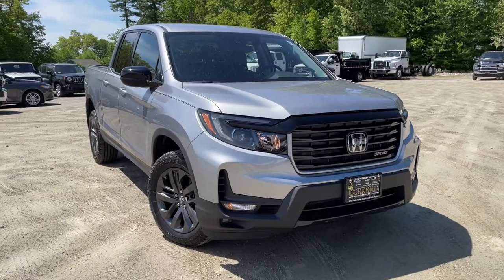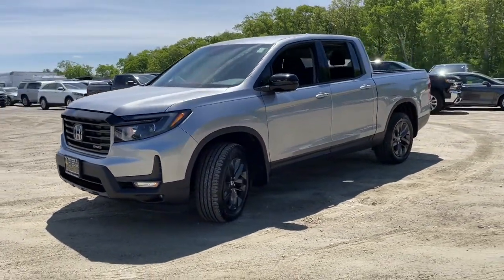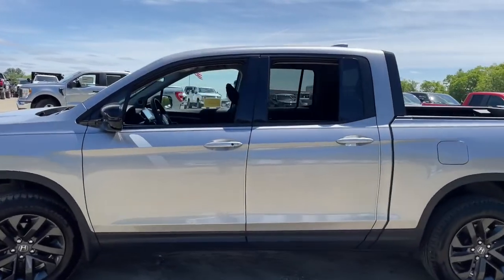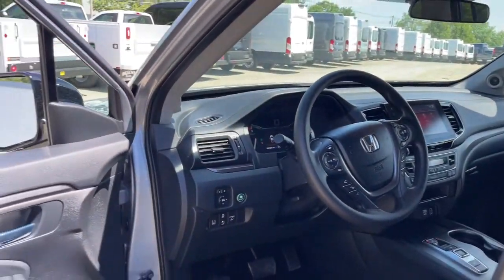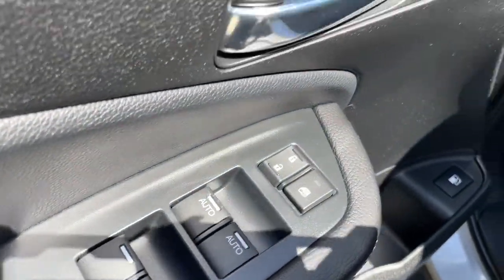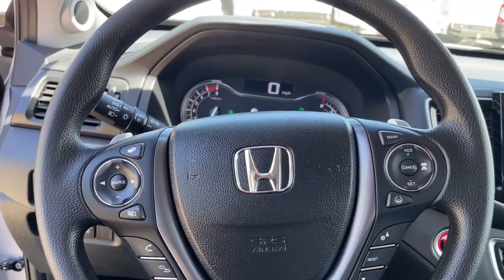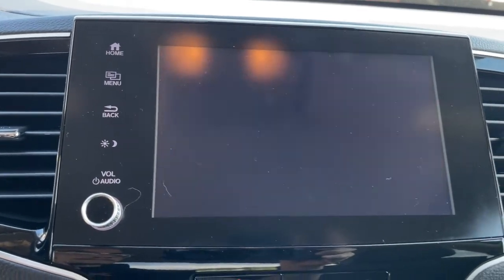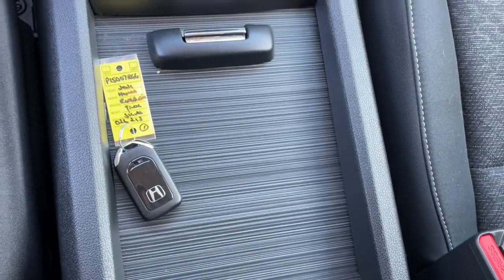2021 Honda Ridgeline Milford, Mendon, Worcester, Framingham MA, Providence, RI P15007RGG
Lunar Silver Metallic Used 2021 Honda Ridgeline available near me in Milford, Massachusetts at Imperial Ford. Servicing the Mendon, Worcester, Framingham MA, Providence, RI area.

Imperial Ford
18 Uxbridge Rd

Recent Arrival! Cruise Control, Power Windows, Power Locks, Steering Wheels Radio Controls, Aluminum Wheels. Silver 2021 Honda Ridgeline Sport 4D Crew Cab Sport AWD 9-Speed AutomaticbrbrAwards:br * JD Power Automotive Performance, Execution and Layout (APEAL) StudybrbrClean CARFAX. CARFAX One-Owner. 3.5L V6 SOHC i-VTEC 24V Odometer is 2036 miles below market average!brbrMORE ABOUT US: Imperial Cars Purchase With Confidence: 1) Free Car Fax Vehicle History Report available for all our vehicles online. 2) Our vehicles are Imperial Certified and go through a rigorous Multi-Point vehicle inspection. 3) Bottom line pricing. 4) 5-Day or 200 Mile Vehicle Exchange Program for your total confidence. If you are not happy with it bring it back within 5 days or 200 miles and we'll give you a credit of your full purchase price toward the purchase of another vehicle. (Excludes Renewed for You vehicles.)brbrPrice does not include tax, title, registration, documentation fee or other applicable state and local fees. Price includes Imperial trade assistance bonus of $1,000 for qualifying retailable trades with less than 10 years of use from original in service date. MENTION PROMO CODE: INTERNET1 to receive advertised promotional price, In order to qualify for promotional price, vehicle of interest must be paid in full and take same day delivery from dealer stock. Please call or email our phone and internet teams for the most up to date information on pricing and discounts. Buy for Price cannot be combined with any other discounts or promotions and is subject to change based on current market value at any time without any notice, customer must mention promo code in order to qualify for internet special discount. The information contained herein is deemed reliable but not guaranteed, dealer not responsible for any misprint involving the price or description of any vehicle, it's the sole responsibility of buyers to physically inspect and verify such information prior to purchasing. Transparency is our goal. NO WHOLESALERS OR DEALERS! Some of our Pre-Owned vehicles may be subject to unrepaired safety recalls. Check for a vehicle's unrepaired recalls by VIN